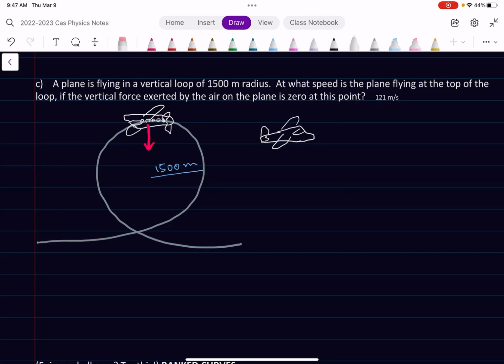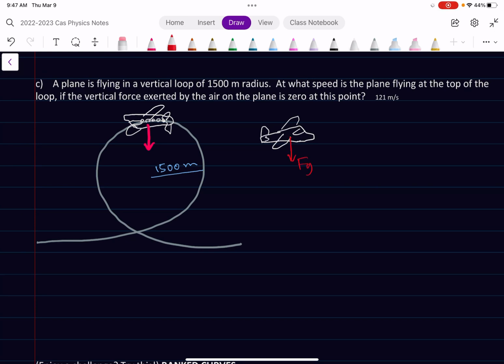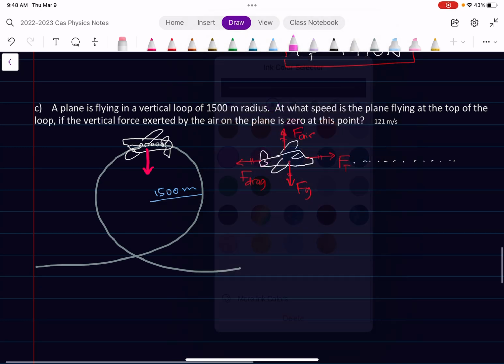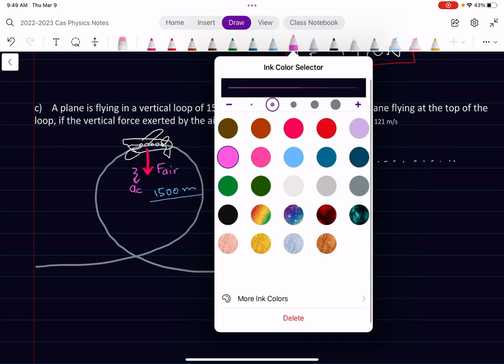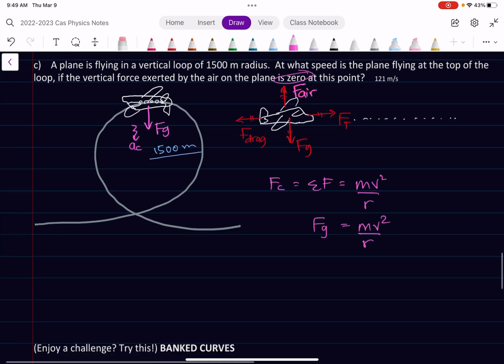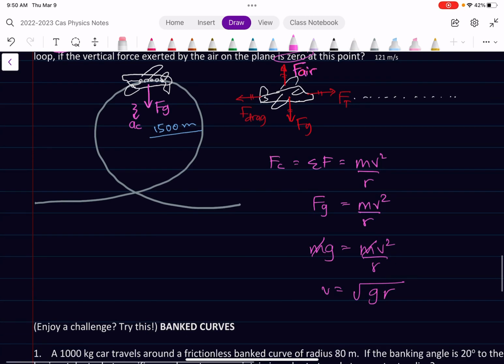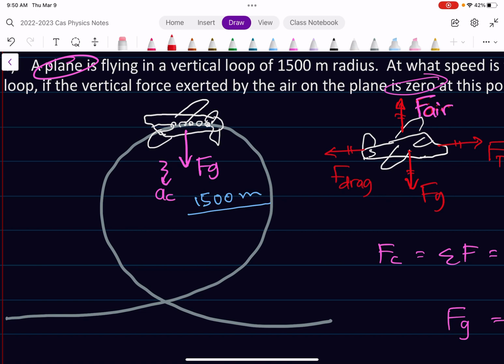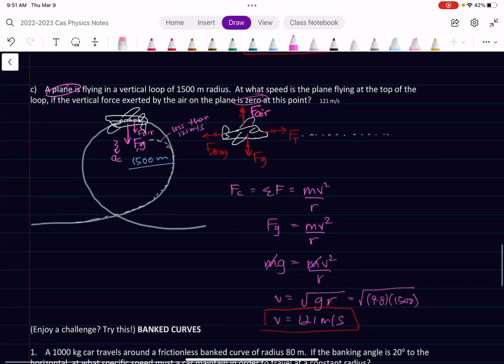Centripetal dynamics example 3